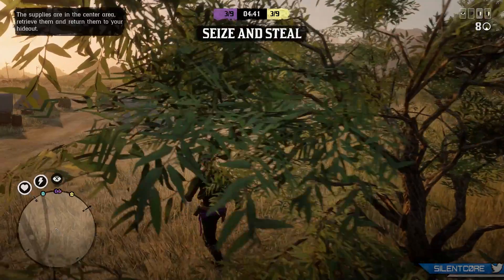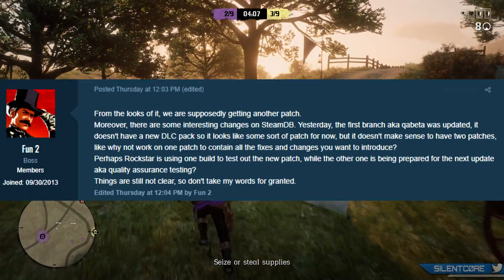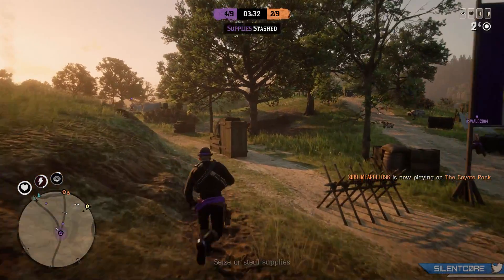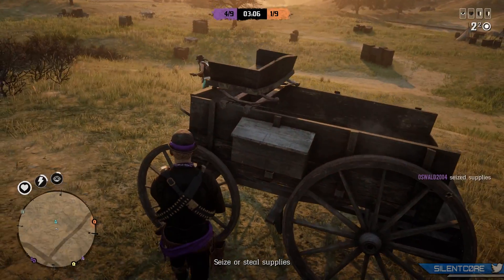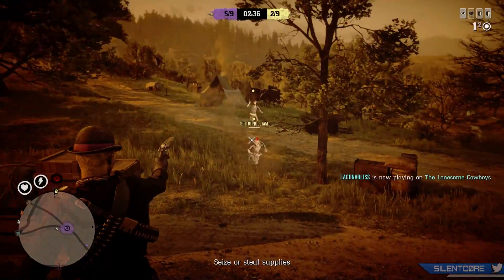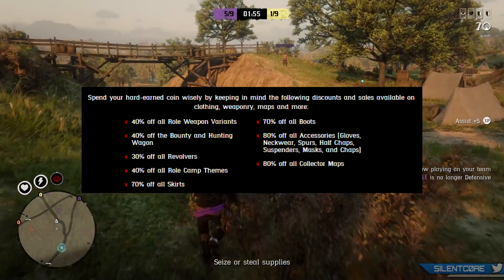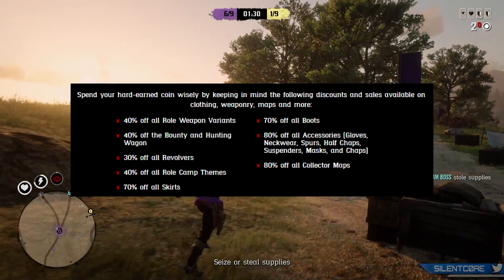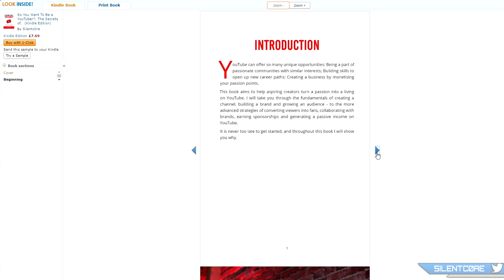Today's NEW Red Dead Online Update! (NEW Patch Coming SOON)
Rockstar's NEW Red Dead Online Update! Here's everything you need to know about this New RDR2 Update including New XP Boosts, Discounts, Rare Clothing & more! A Rockstar Insider has also confirmed there will be a New Red Dead Online Patch (separate from next DLC)